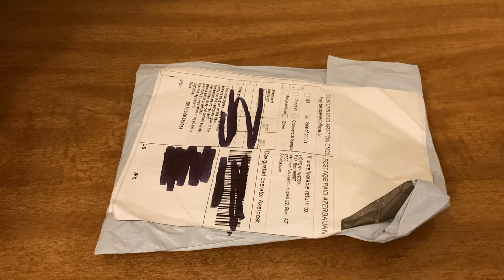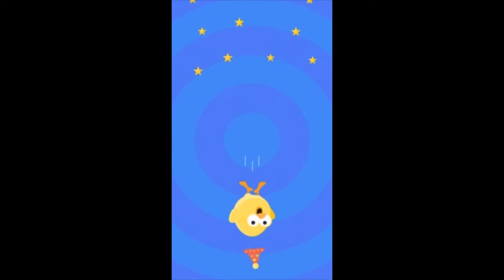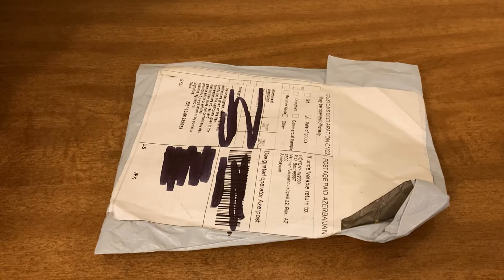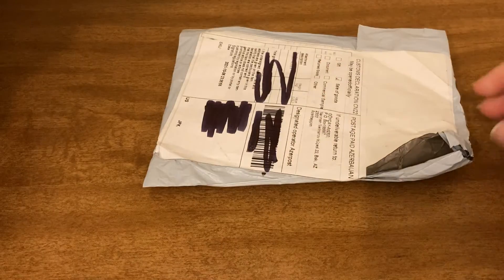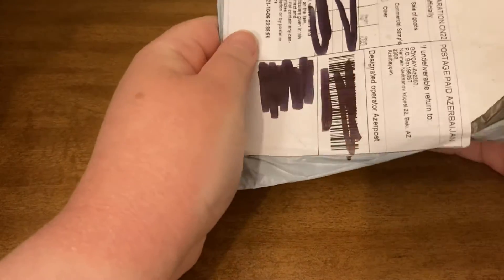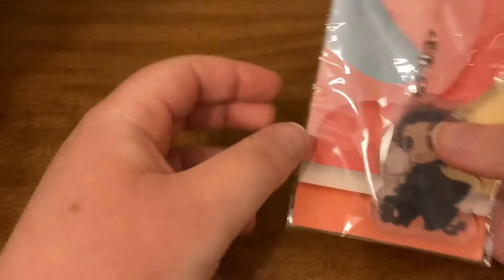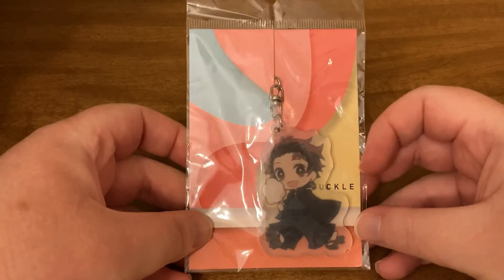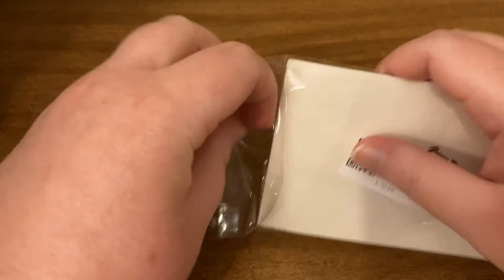Winner Winner Win 8-12-21 #2